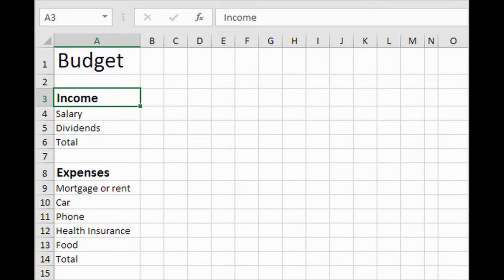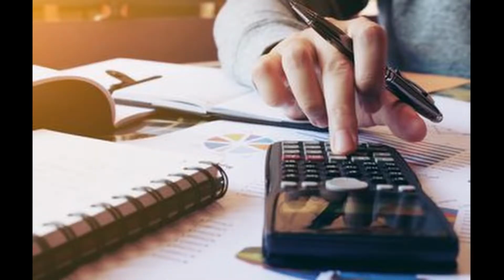how to budget | budgeting 101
Having a budget is a great way to learn more about where your spending your money and taking control of your finances, we discuss this and several methods in which you can budget!